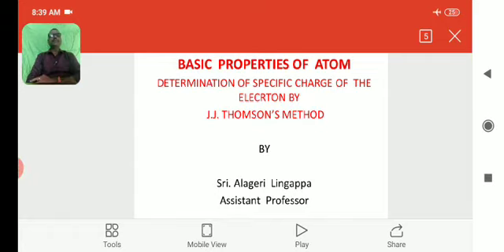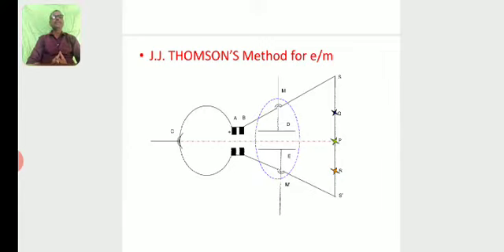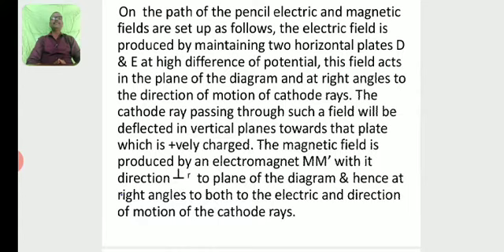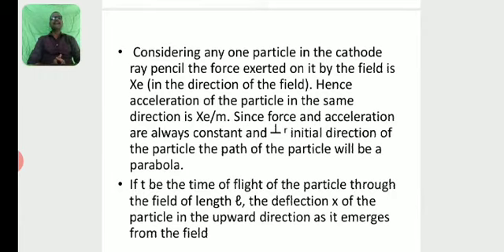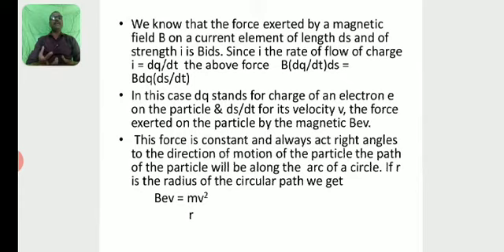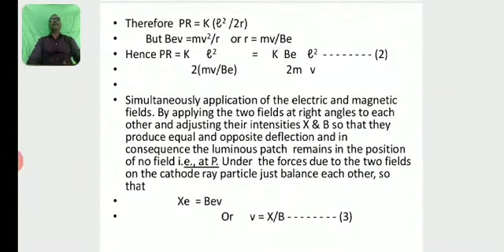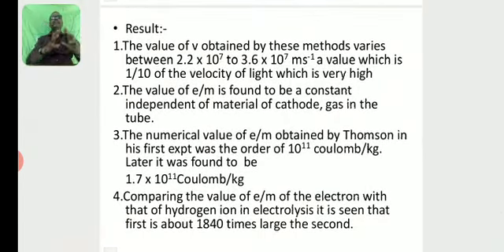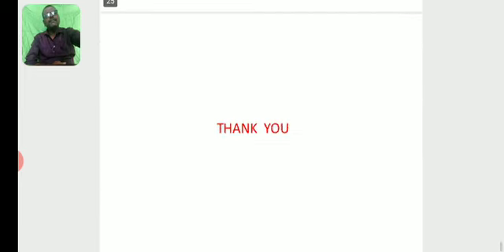Basic Properties of atom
e/m by J. J. Thomson's method